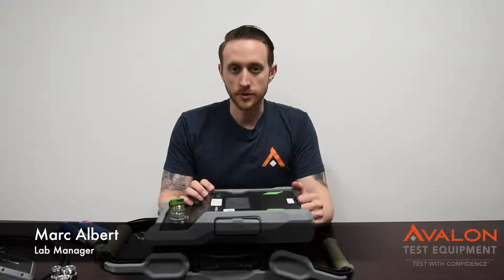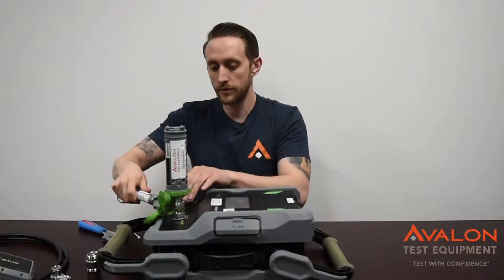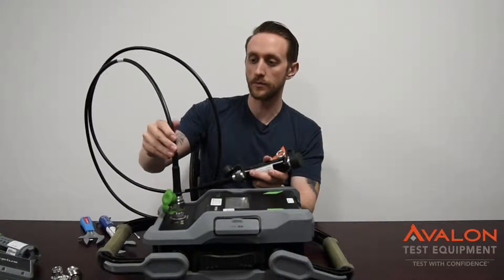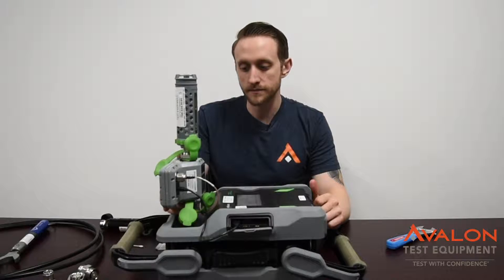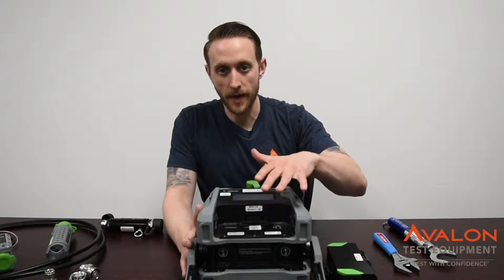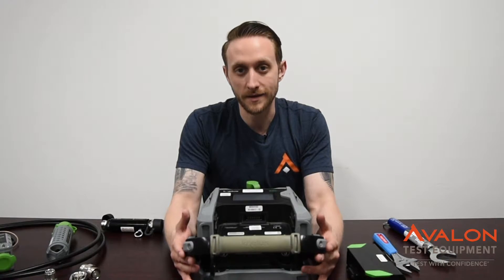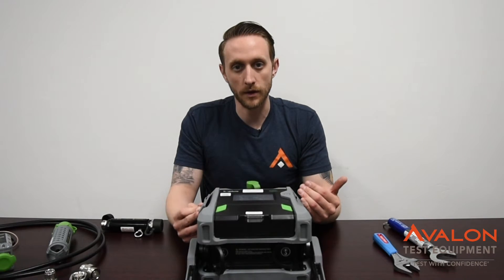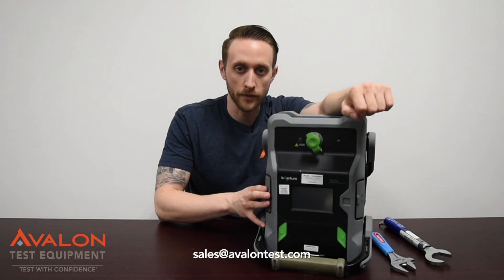Kaelus iPA Series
Contents of Video:
0:00 - [Sales Info]
0:36 - [Intro]
0:47 - [Cleaning]
1:14 - [Operational Checks]
2:48 - [RTF Module]
4:03 - [Fly Points]
5:38 - [Closing]